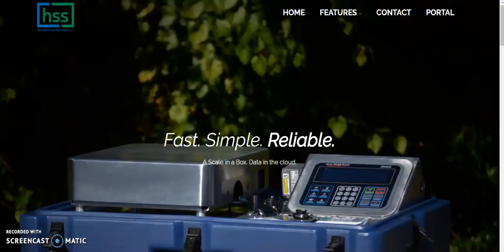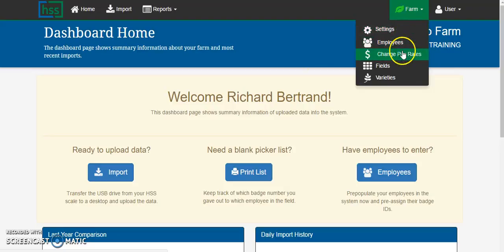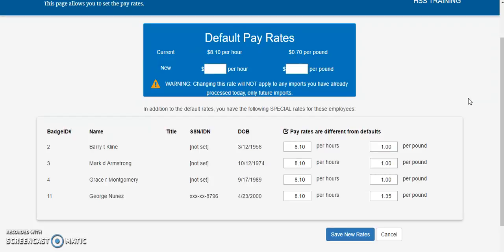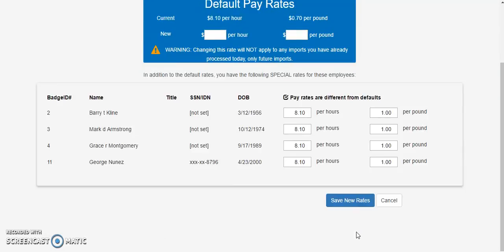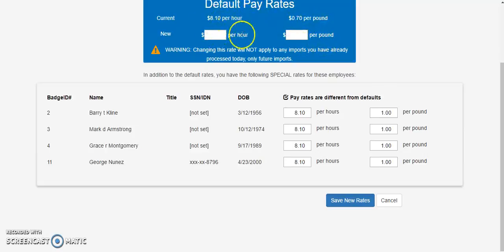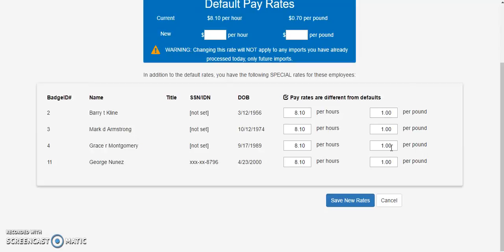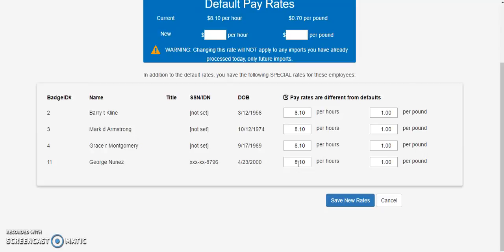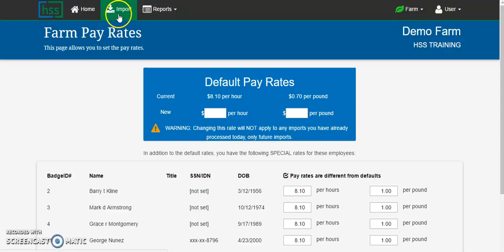Managing Farms Payrates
In this video Richard Bertrand explains how to manage your farms default pay rates and special pay rates for contractors or loyal employees.

NOTE: This MUST be done BEFORE importing scale data for the day for your farm.  The pay rates set for your farm are saved permanently to the weight transactions you are importing each day and cannot be changed later. (for spot labor calculations an employee productivity report should be generated and exported to Microsoft excel where unique calculations can be made)